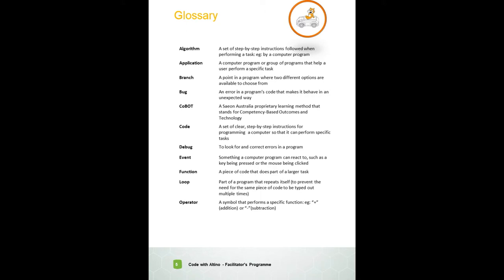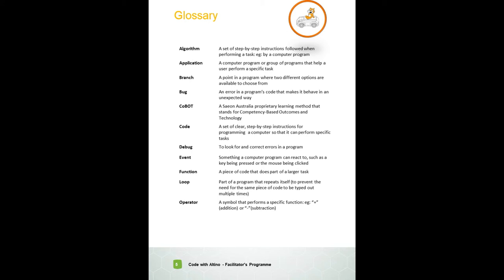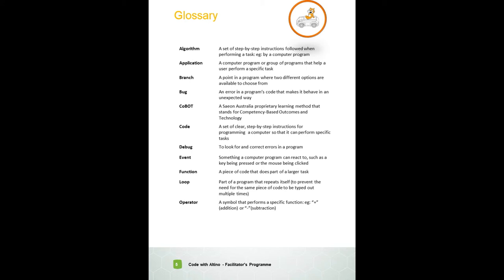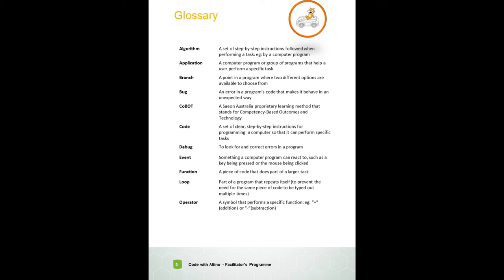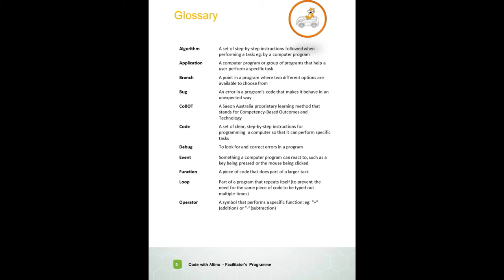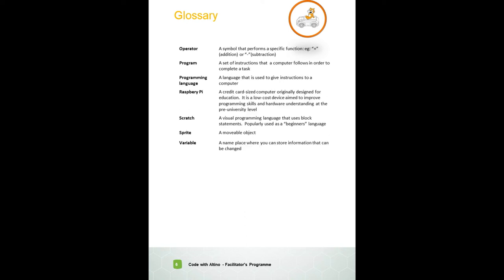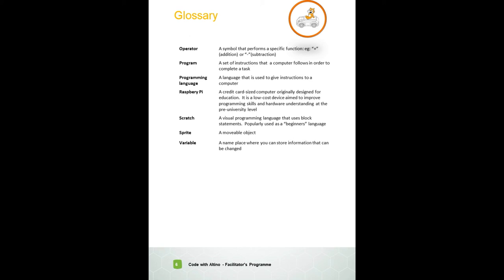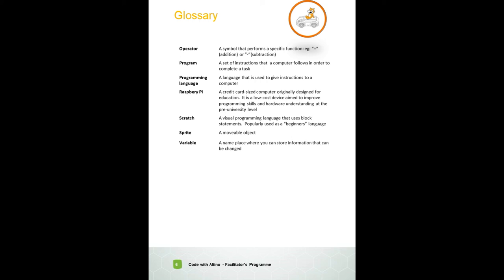facilitator Glossary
Glossary computer programming